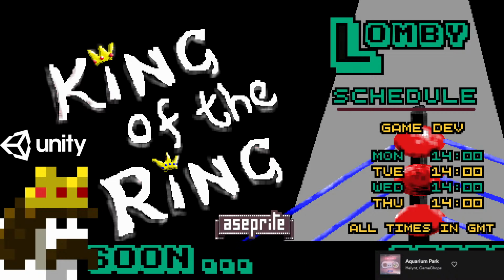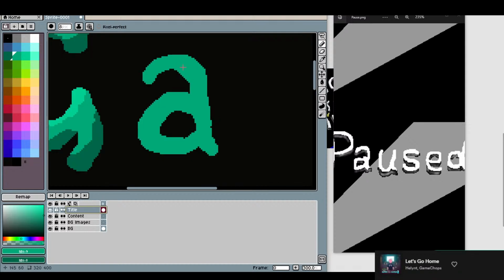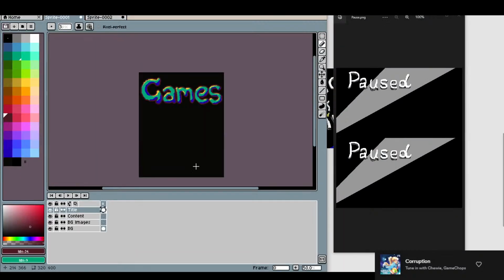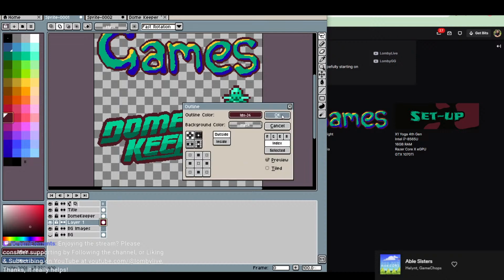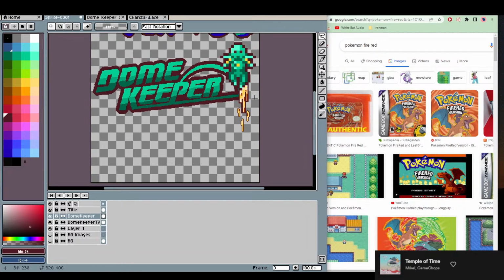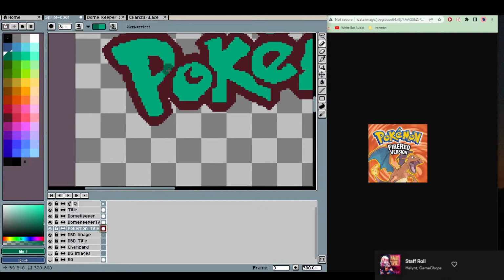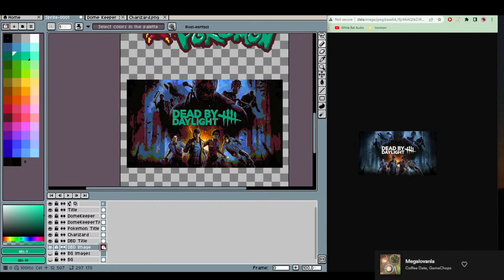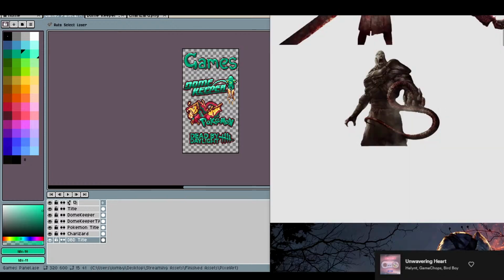Short Planning Stream | New Stream Schedule